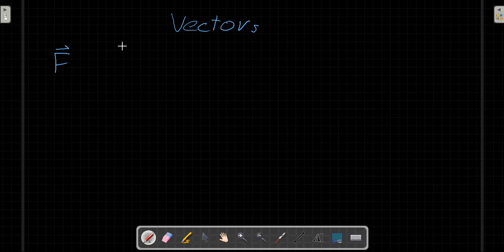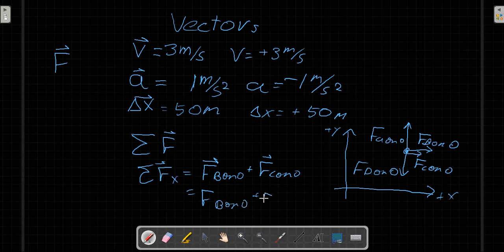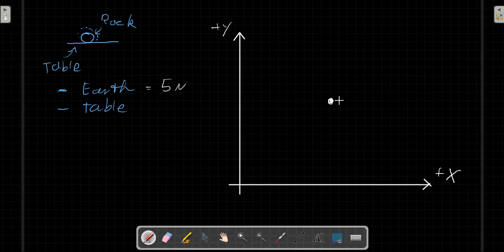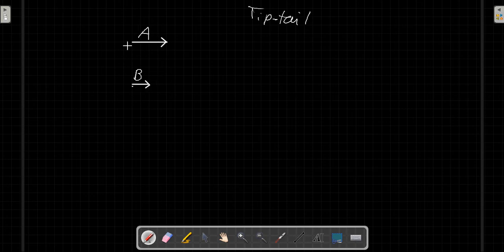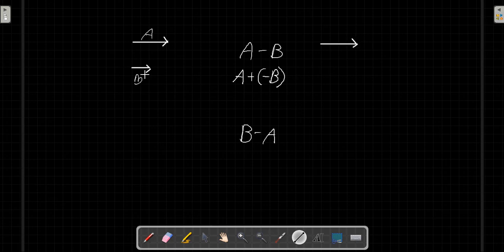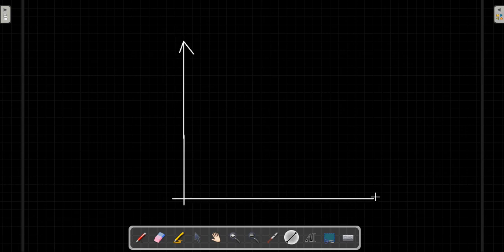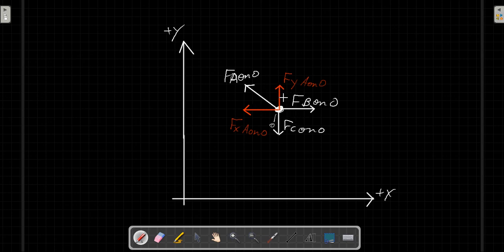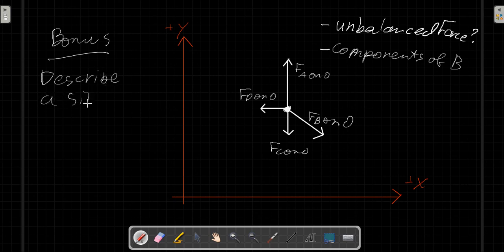Vectors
A short lesson about vectors including:
-vector quantities in physics
-how to add and subtract vectors
-how to use vectors in force diagrams
-how to break up a vector into components